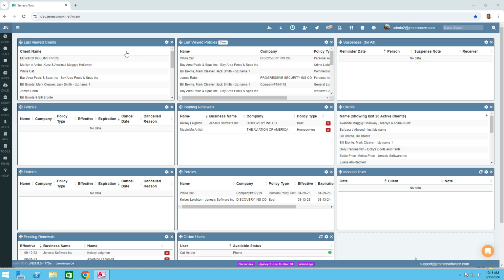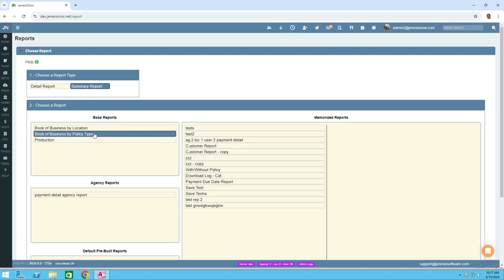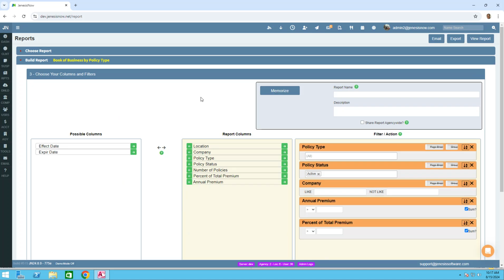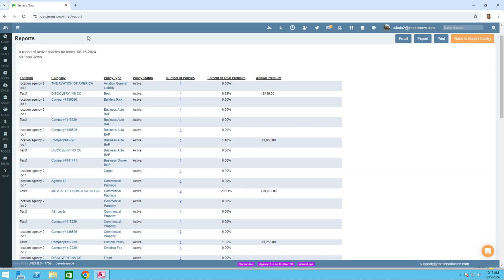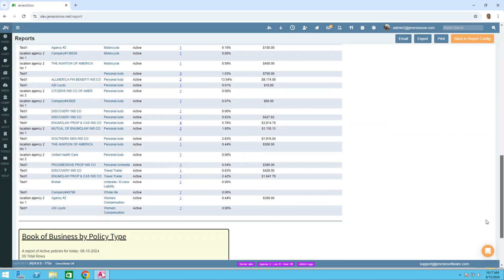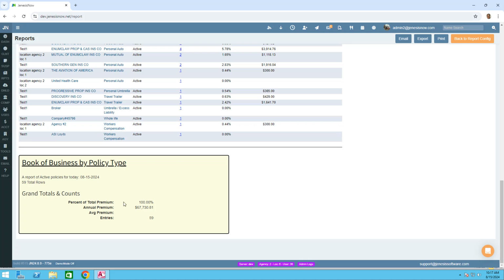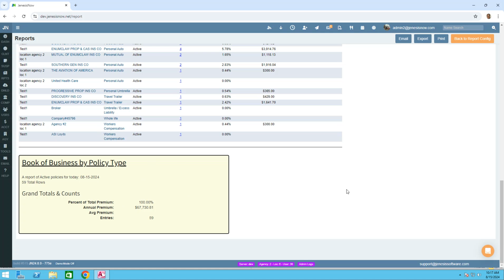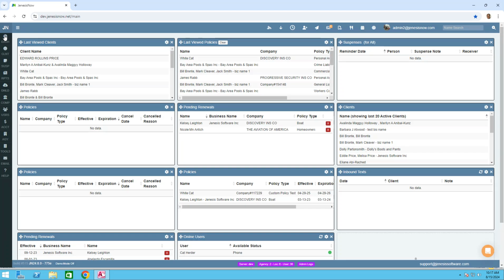JenesisNow - Book of Business Report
Book of Business Report within JenesisNow

Jenesis insurance software for agents was thoughtfully designed to help insurance agents better serve clients while growing their agency. This video shows how to create a book of business reports by policy type within JenesisNow. We're so happy to announce that this affordable insurance agency management system from jenesissoftware.com is constantly improving!

Go to the left-side vertical toolbar, click on Reports, then Reports to be taken to the Reports page.  On the reports page, select Summary Report in section 1. Choose a Report Type, then in section 2. Choose a Report, and select Book of Business by Policy Type.  This form has already been set up to show Policy Type, Policy Status, Company, Annual Premium, and Percent of Total Premium. To see the report, click the View button in the top right corner, and at the bottom of the report will be a summary of the book of business by policy type.